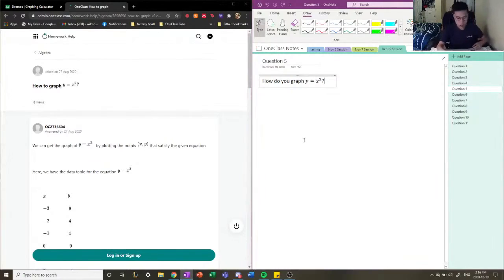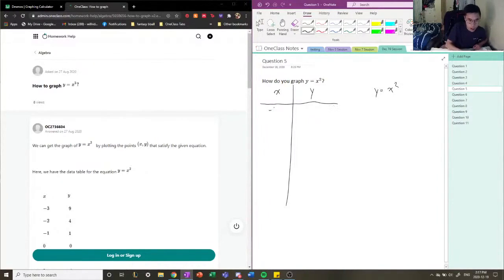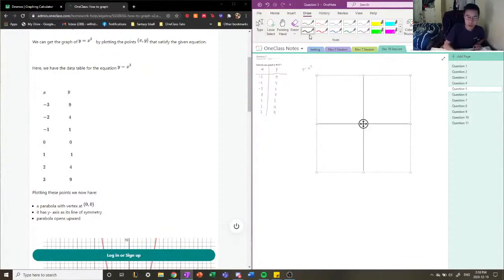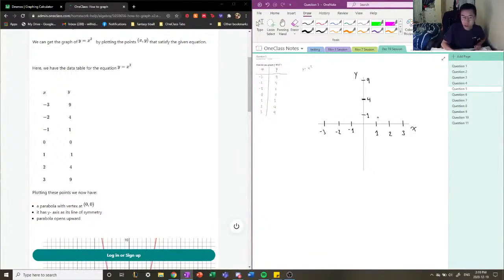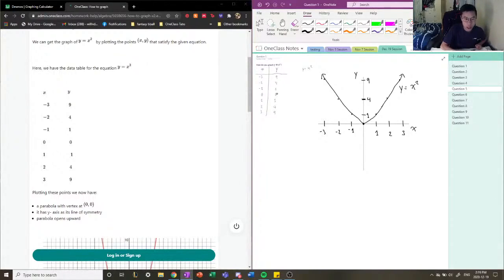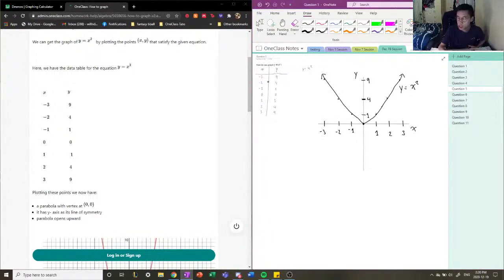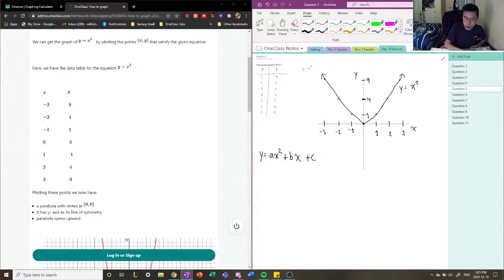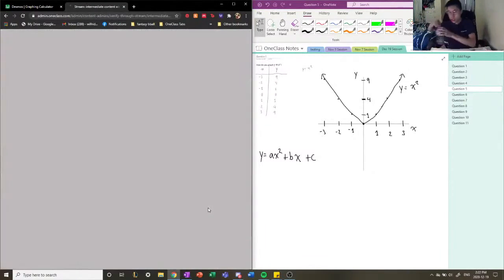How to graph